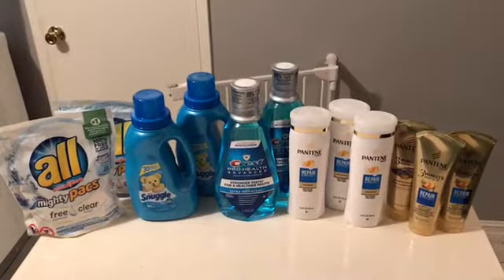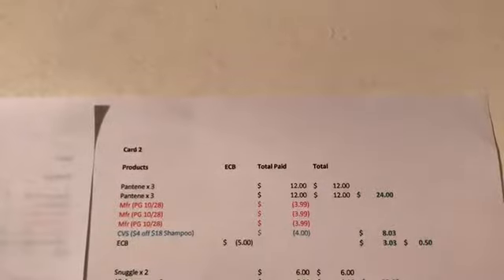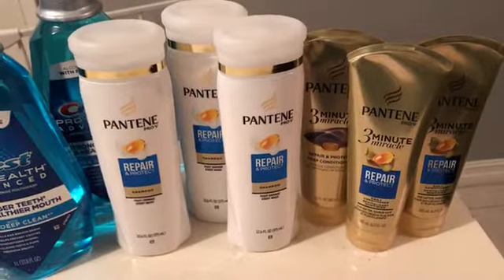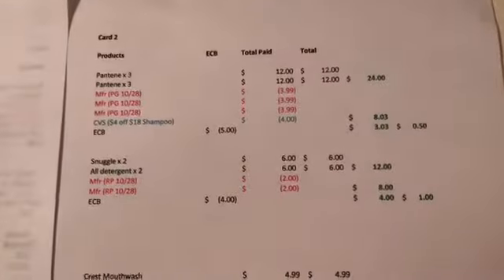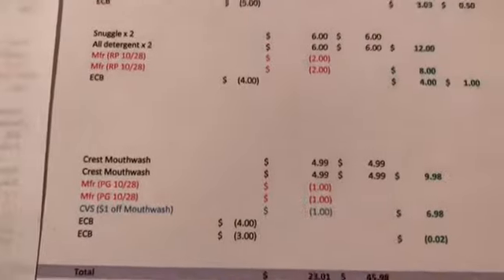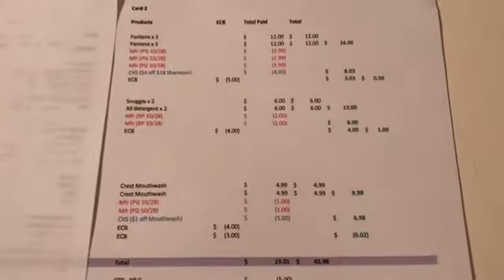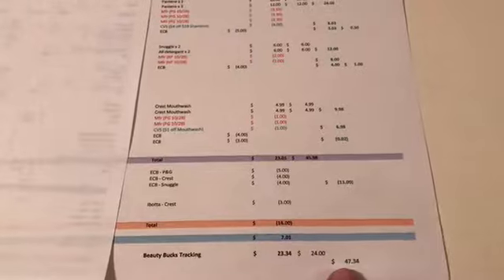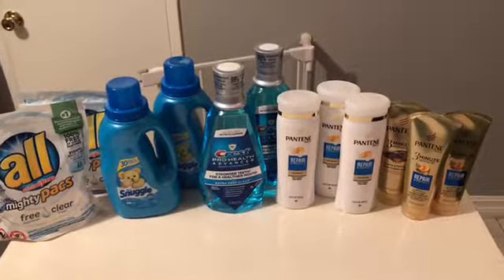CVS Couponing Haul | Scenario 2 | 10/29 - 11/04 | Oct 30 2017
Worth $45.98, Paid $4.01